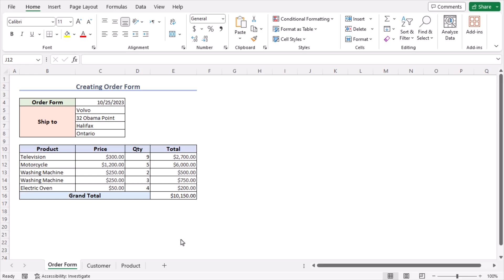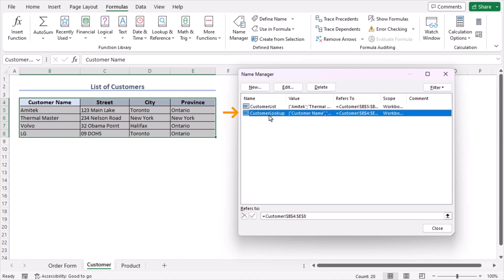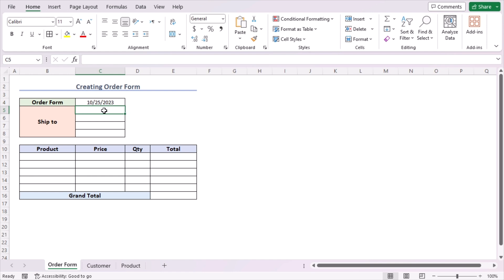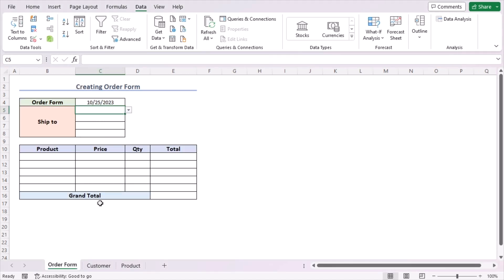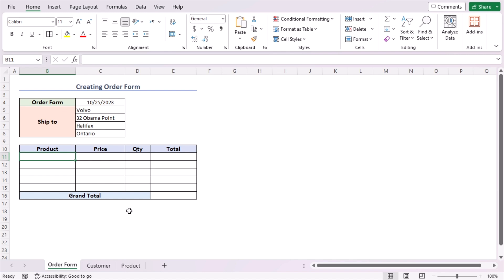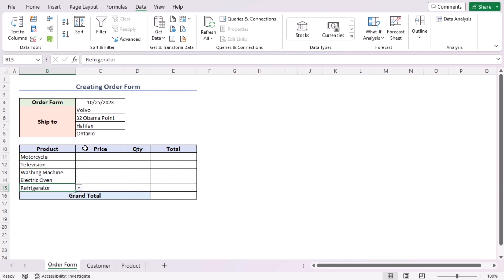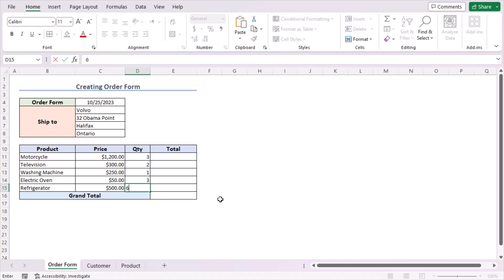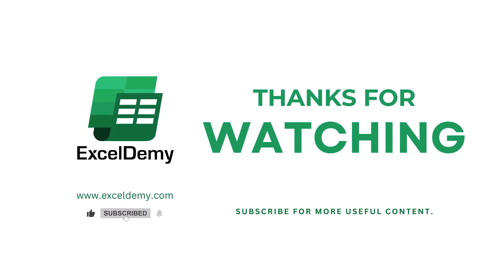How to Create an Order Form in Excel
In this video, I'll guide you through multiple steps to create an order form in Excel.  You'll learn how to create a Customer List Table, name both the Products List and Customers List, create a Customer Drop-Down and Lookup, create a Product Drop-Down, add Price Lookup, total the Order, and format the Form. An order form simplifies transactions for businesses, domestically and internationally. It includes dropdown lists and checkboxes for customers to input details and preferences, easing import-export management. With practical examples and step-by-step instructions, you can effortlessly make an order form in your Excel spreadsheets.

0:00 - Intro
0:50 - Making a customer list table
1:08 - Naming the products list and customers list
2:58 - Creating customer drop-down and lookup
7:05 - Creating product drop-down
7:58 - Adding price lookup
9:33 - Total the order and format the form